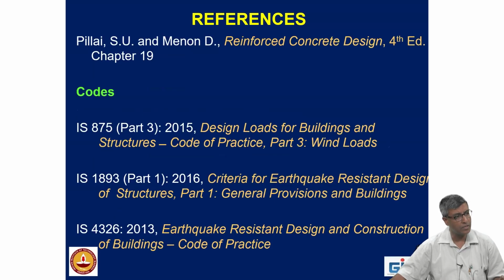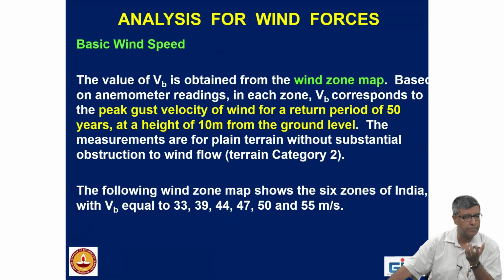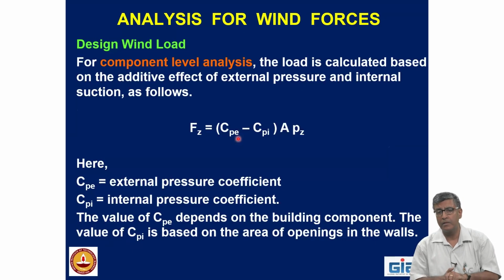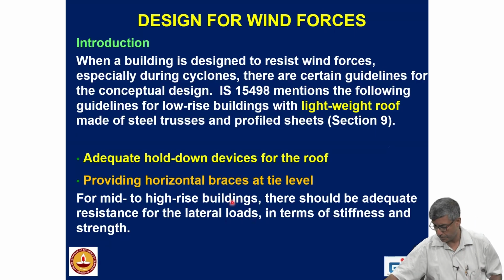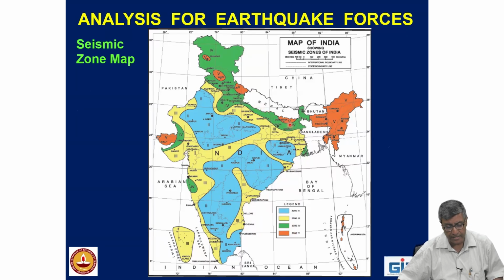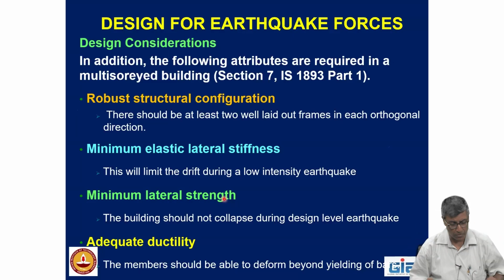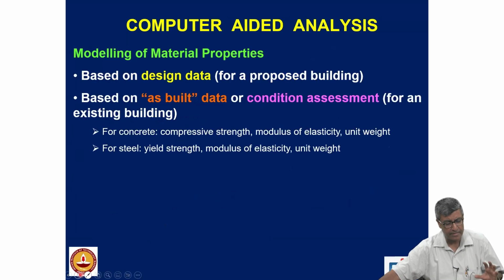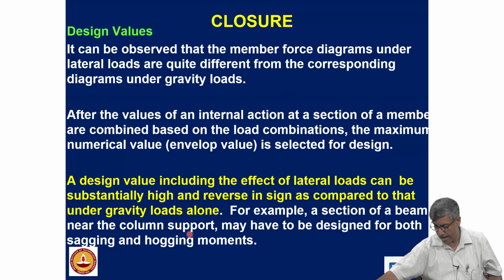L24 DESIGN FOR WIND AND SEISMIC EFFECTS